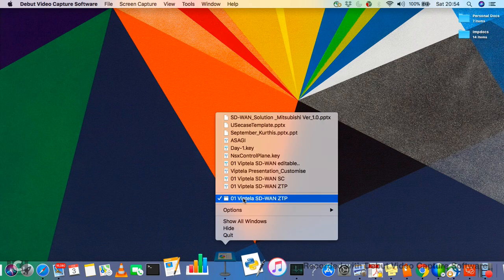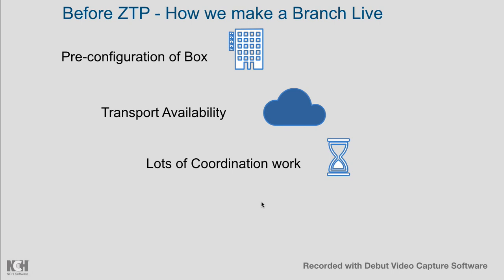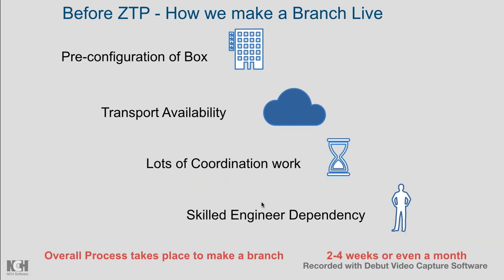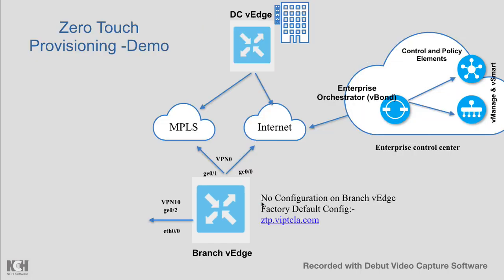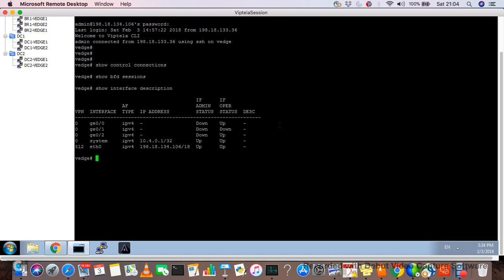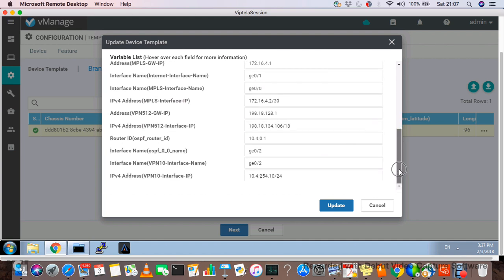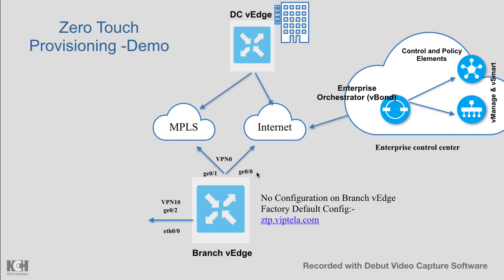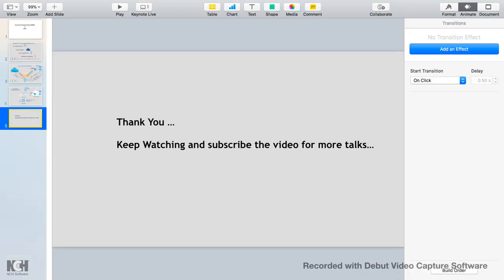Zero Touch Provisioning for faster Branch readiness -Cisco SDWAN (viptela)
This Video Speaks about ZeroTouchProvisioning in Software-Defined WANs (SD-WANs) which enable branch in short span. This ensures sites can be up and running in minutes without a skilled technician. This video covers the technology building blocks and business benefits followed by a demo of the bring-up.

Reach to me via different modes